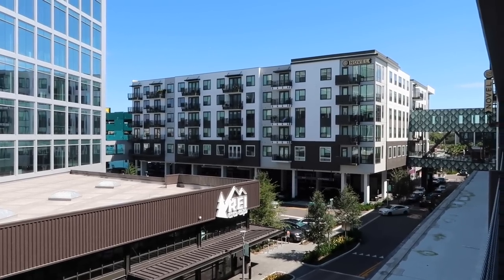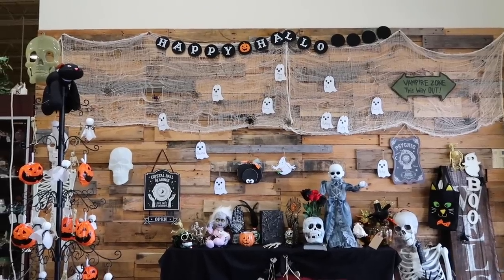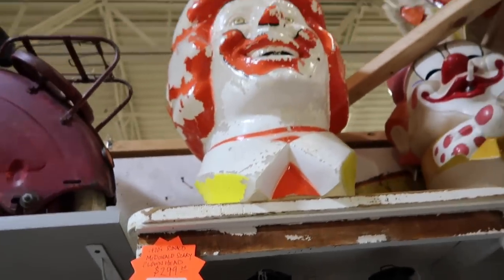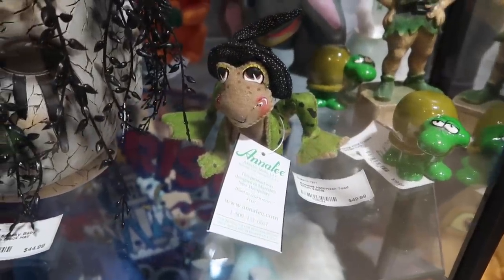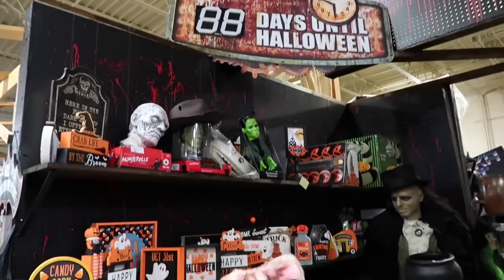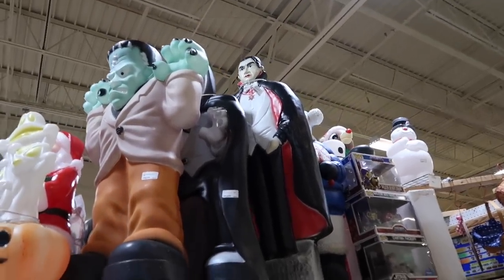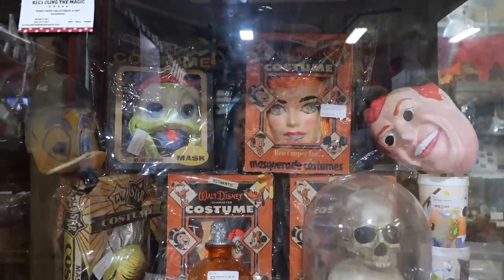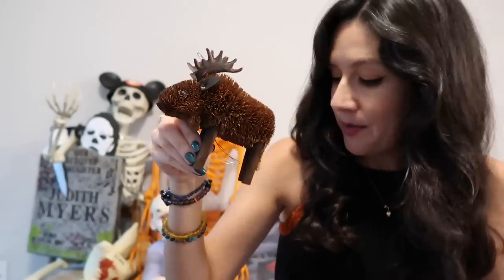Halloween Shopping at the Lakeland Antique Mall! 🎃 + Joffrey’s Coffee in Tampa, FL! ☕️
Spooky Shopping Channel goes to the Lakeland Antique Mall! Episode 17! This antique mall is famous for housing Disney and Universal props, but it also has a ton of awesome Halloween decor options!

Plus… there’s a Joffrey’s coffee shop in Tampa?!? ☕️

Marcela, Jay, Gregory, Dan & Michelle, Dave, Parker, Anthony, Chad & Venessa, Matthew, Emmalee, Ashley, Scrap the Catwalk, Michael, Nightshade Butterfly, MC, HorrorNerdSam, Cheryle

Mark, Mikehamtfan, Shawn, William, Greg, LeeAnne, Grumpy David in FL, Lancelot, Tina, Bridget

Jerry & Tami, Lance, Denis, Paula, Ryan, Grumpy247, anonymous, Sarah, Michael, Bullwinkle, Greg